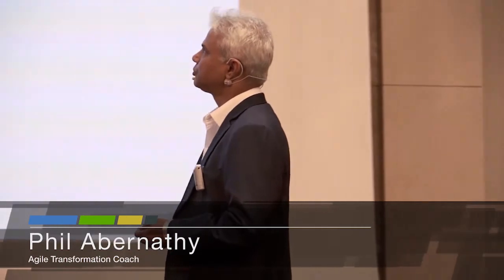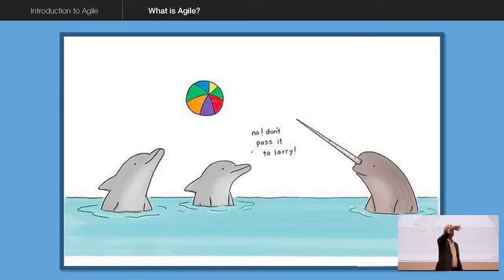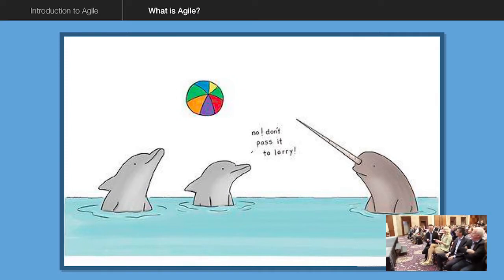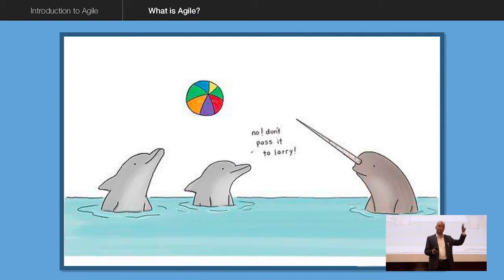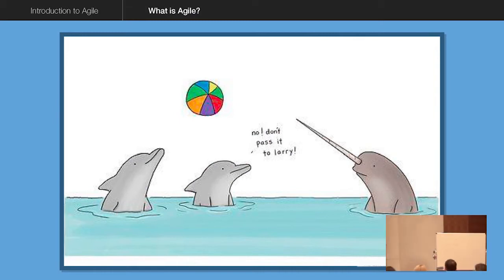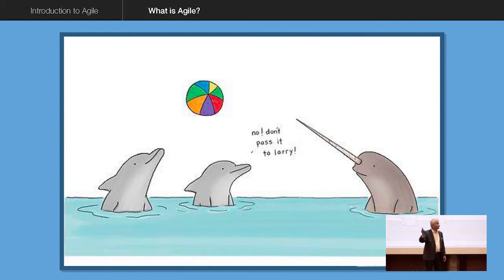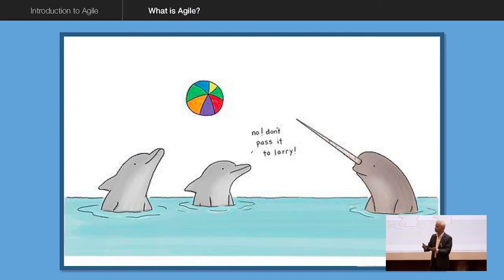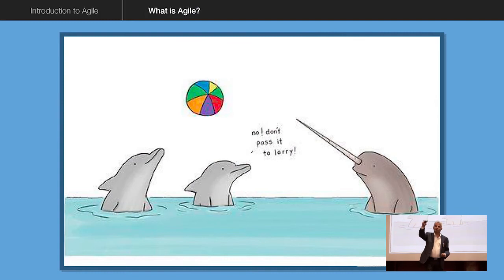Lecture 1 Introduction to Agile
Introduction to Agile